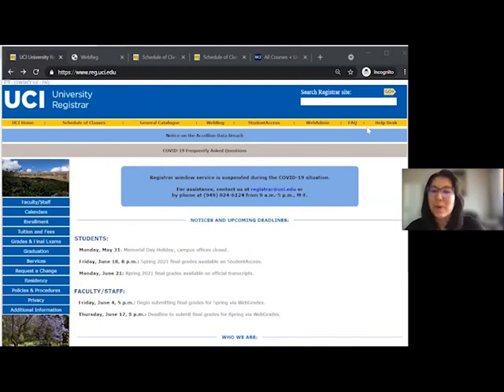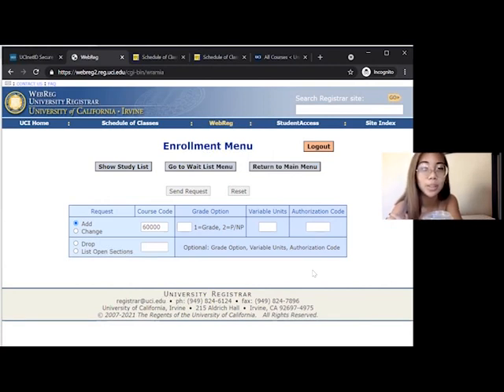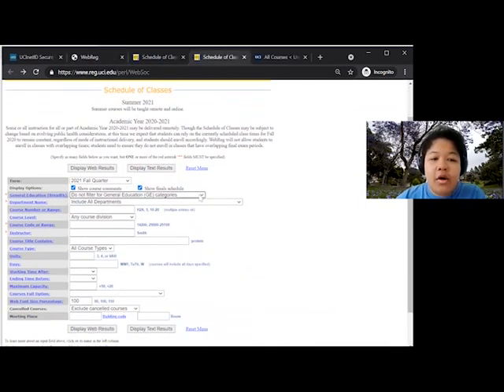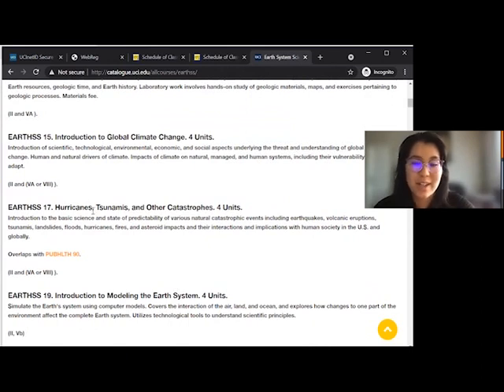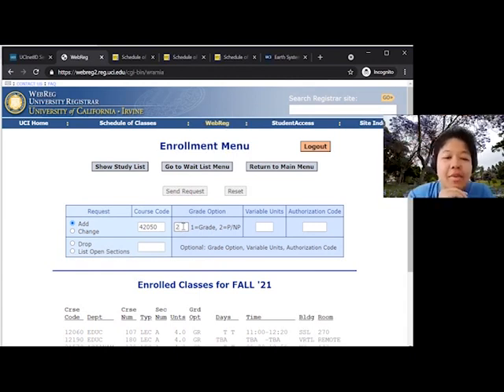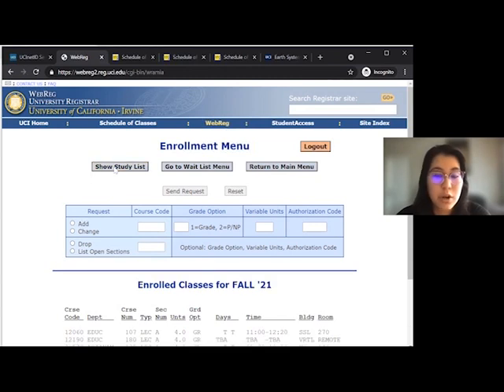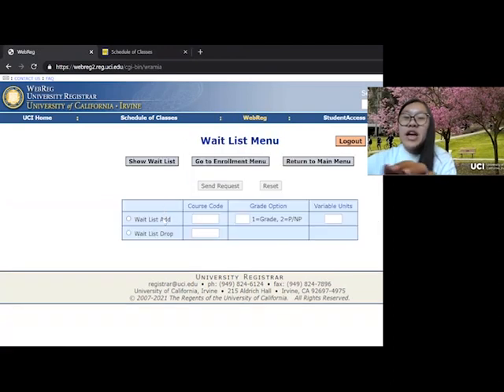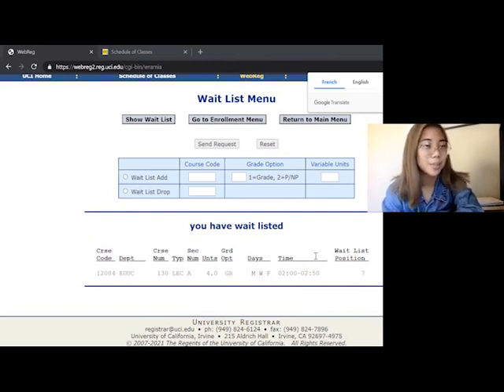How to Use UCI WebReg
This short video will show Social Sciences students how to use UCI's online registration system (WebReg) to enroll in courses each quarter.